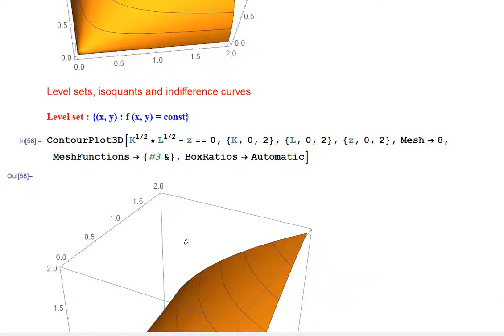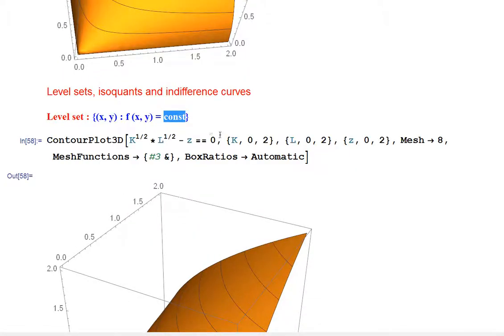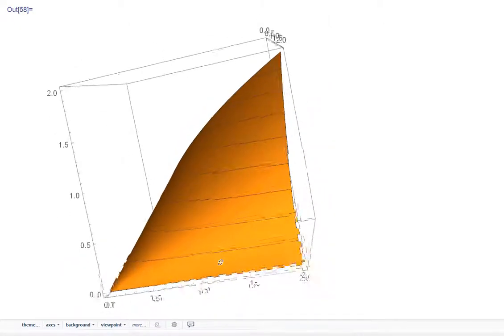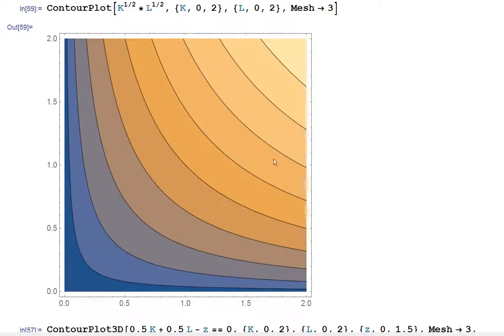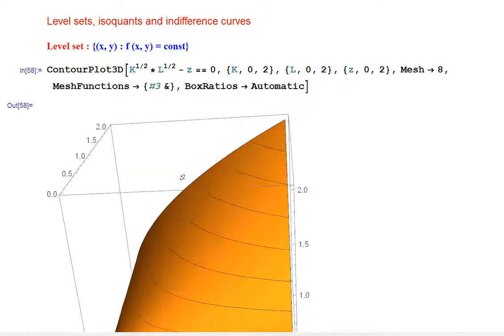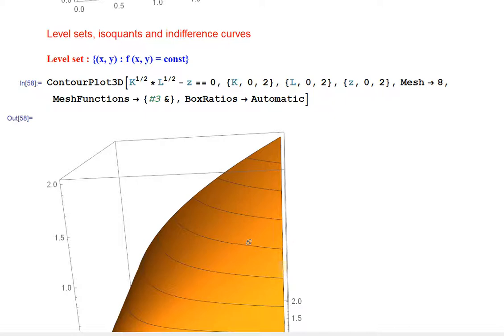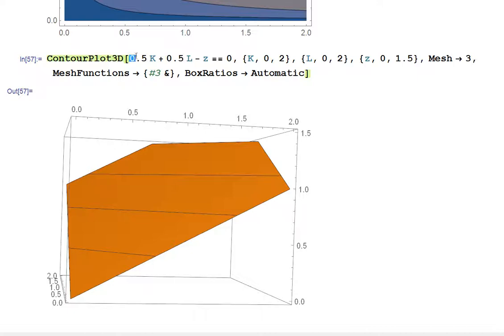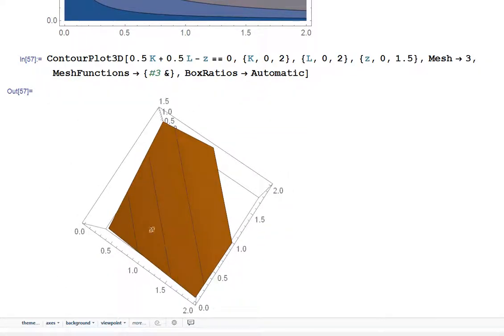Level sets, isoquants and indifference curves